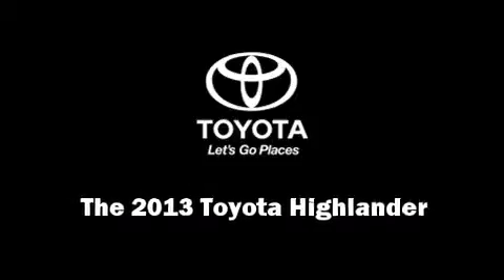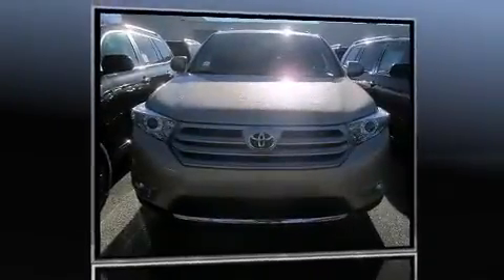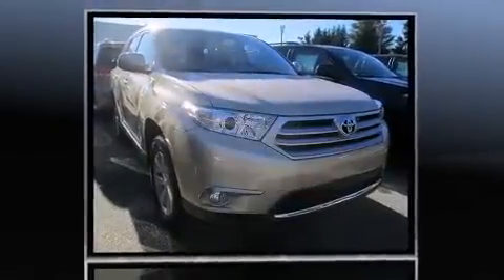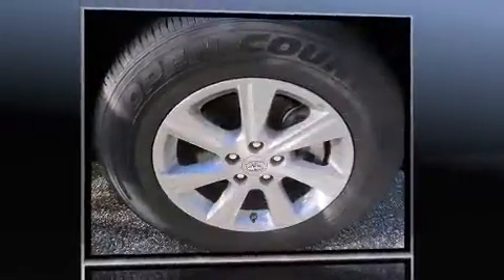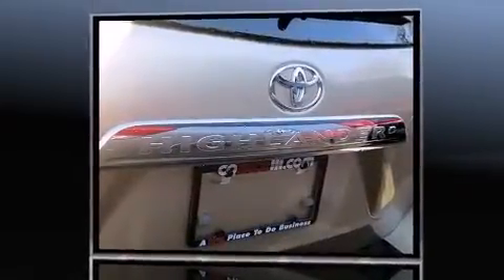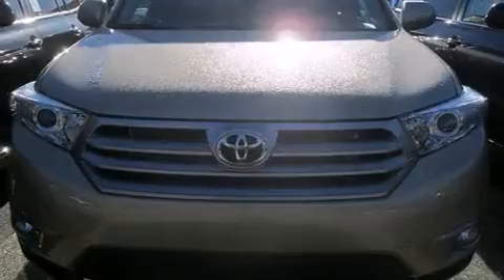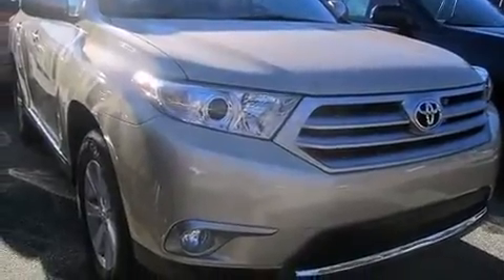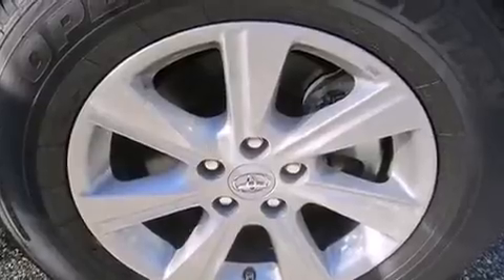2013 Toyota Highlander SE V6 in Springfield, PA 19064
Outstanding design defines the 2013 Toyota Highlander. Under the hood you'll find a 6 cylinder engine with more than 270 horsepower, and for added security, dynamic Stability Control supplements the drivetrain. Toyota infused the interior with top shelf amenities, such as: leather upholstery, front and rear reading lights, front and rear air conditioning, a power rear cargo door, cruise control, rear wipers, and power windows. Third row seats provide an even greater maximum passenger capacity. For drivers who enjoy the natural environment, a power moon roof allows an infusion of fresh air. Premium sound drives 6 speakers, providing you and your passengers a sensational audio experience. In the event of a rollover collision, side curtain airbags provide additional protection for outboard seated passengers. We pride ourselves in consistently exceeding our customer's expectations. Please don't hesitate to give us a call.